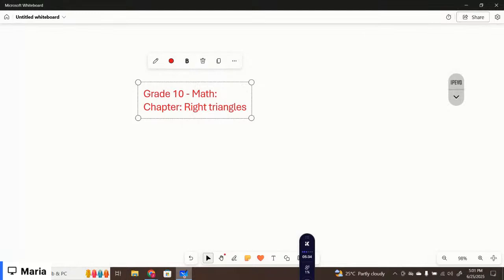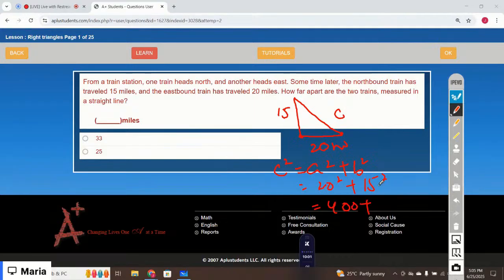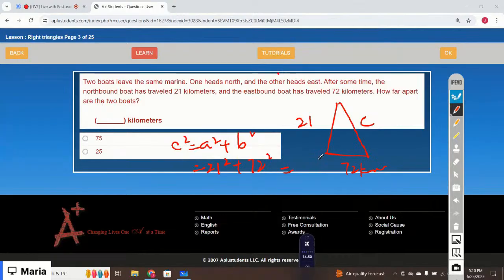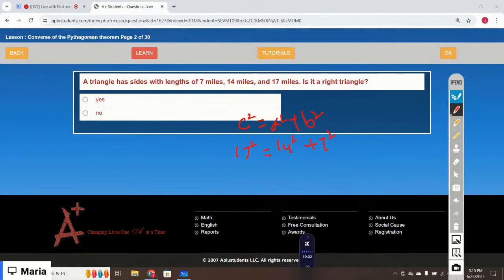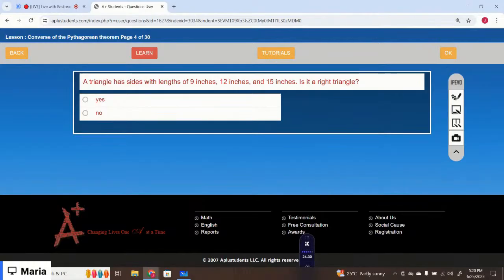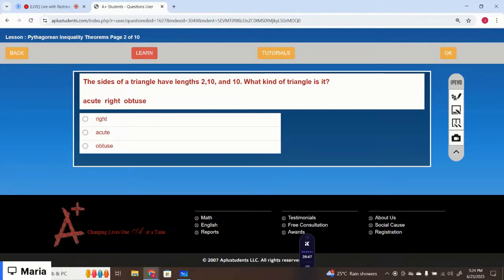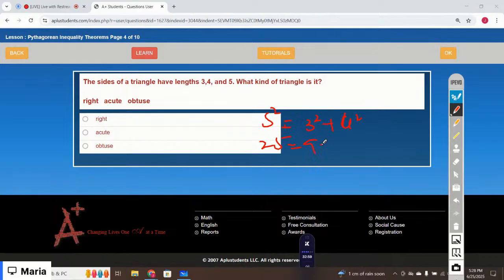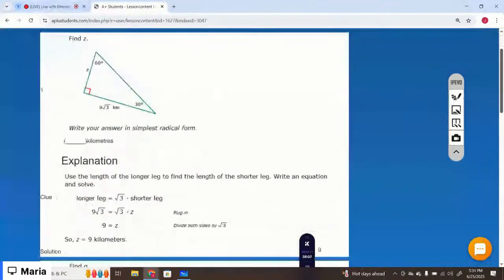Grade 10 - Math: Right triangles